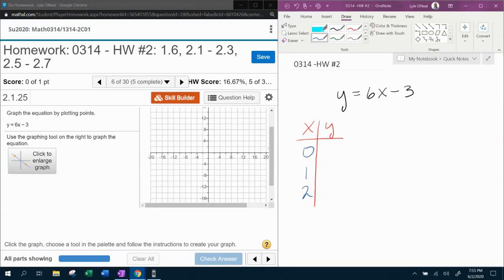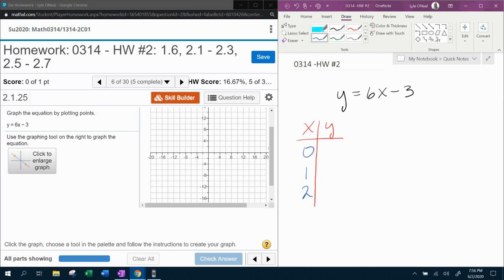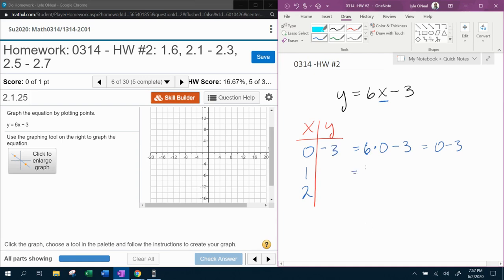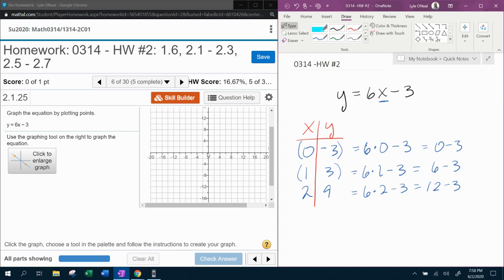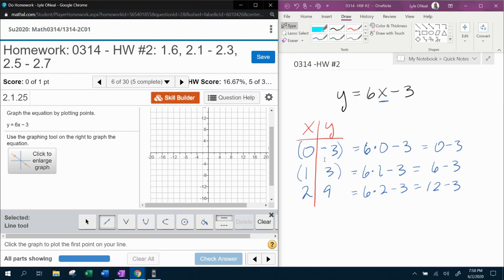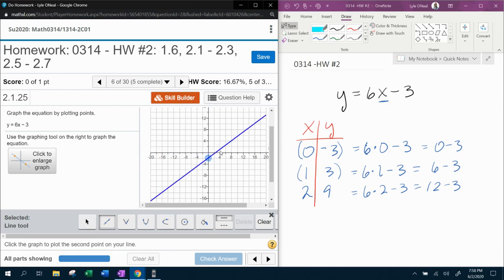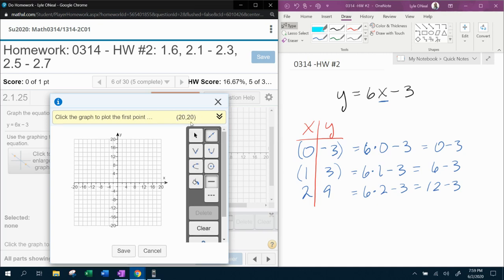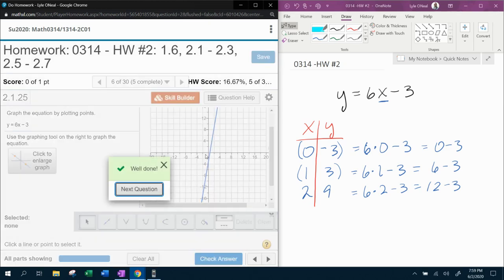College Algebra Coreq - HW 2: Question 1 - MyLab Math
Graphing the equation of a line by plotting points.